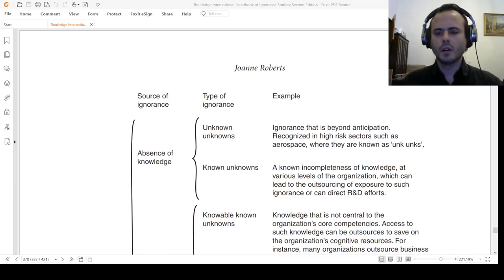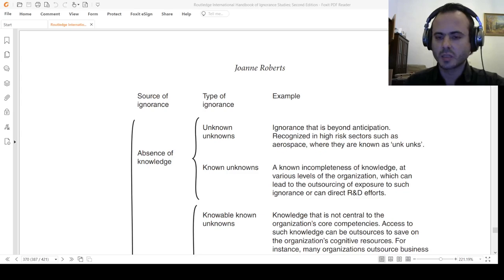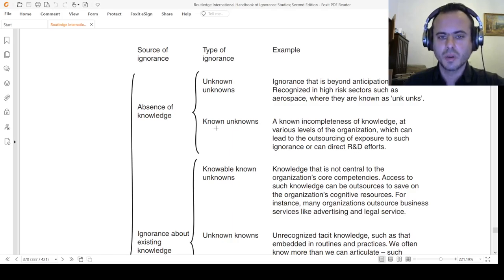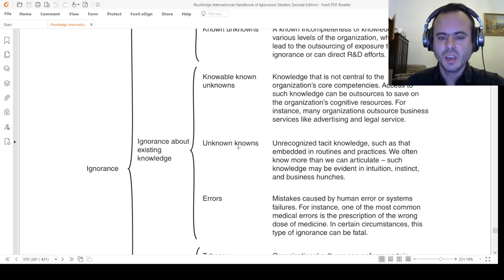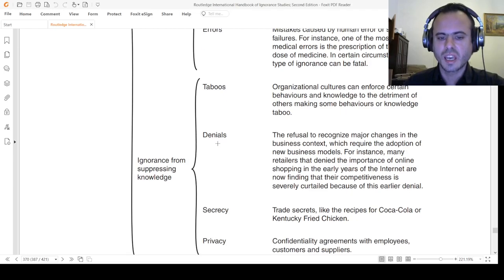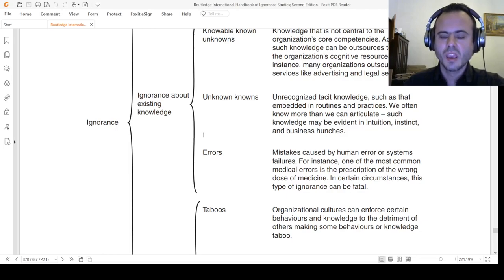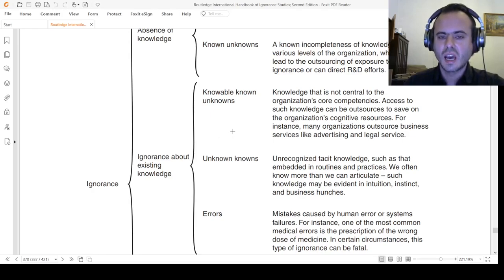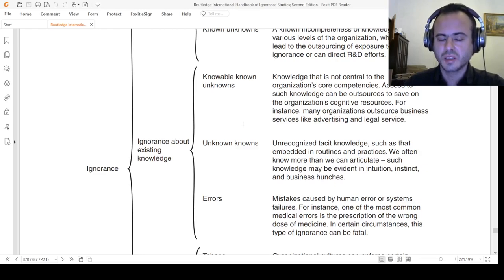Gigantomachia: Wisdom, realization, scientia omnia and darkness of ignorance, stupidity, blind faith